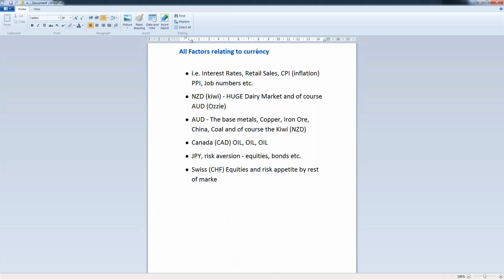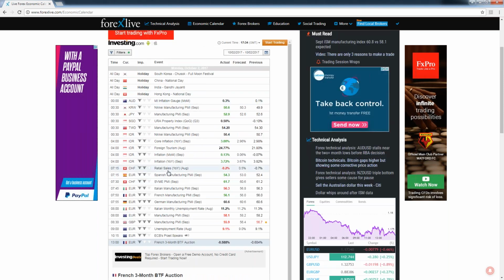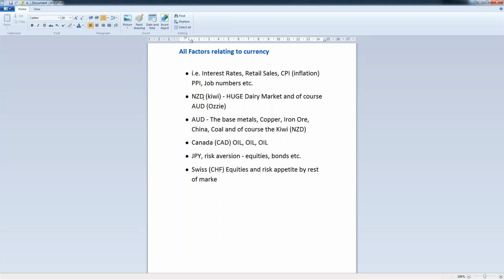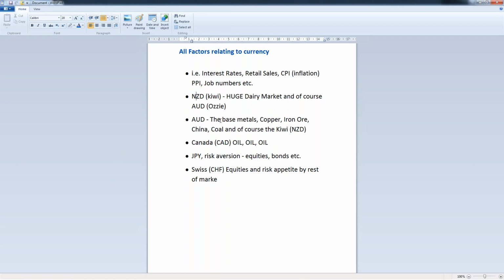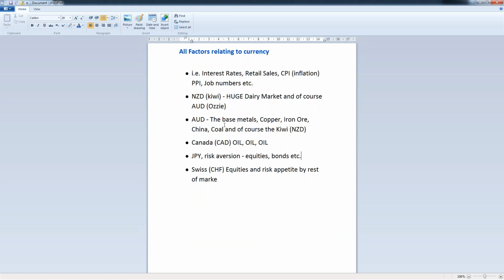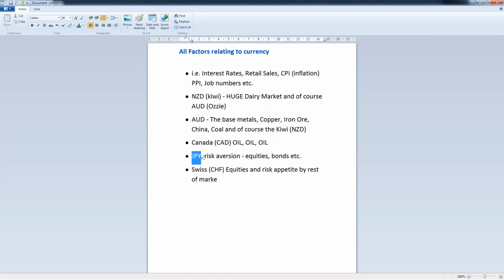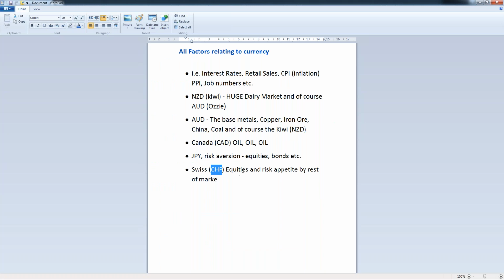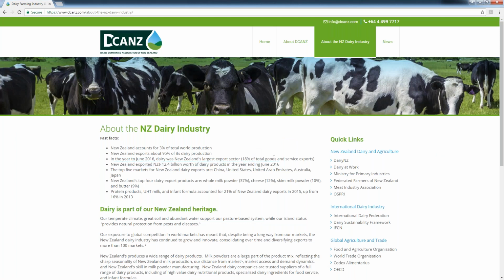Training 13 What markets to assess when trading spot pairs